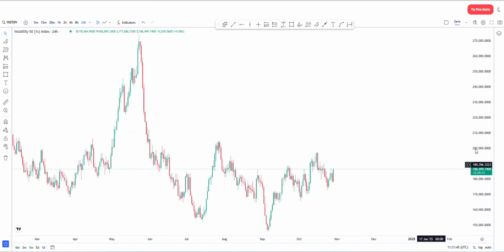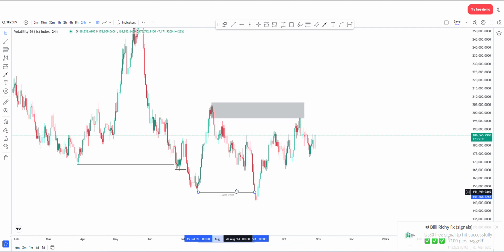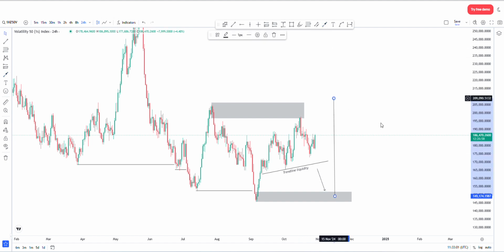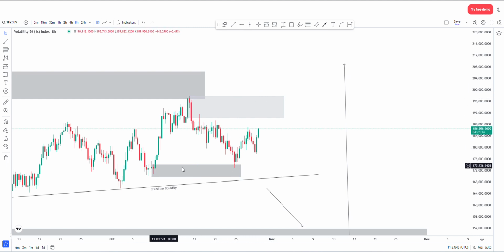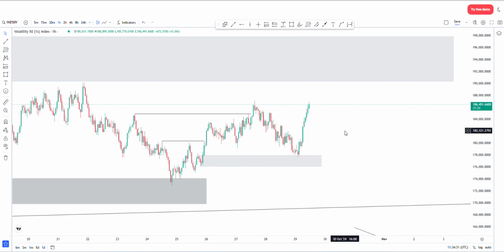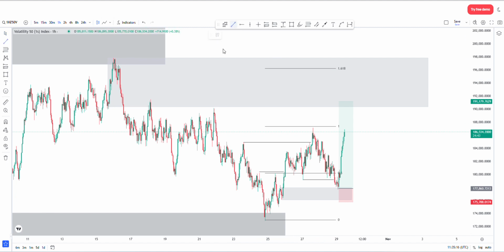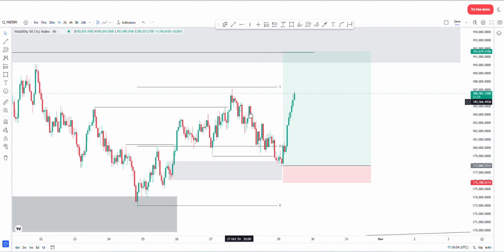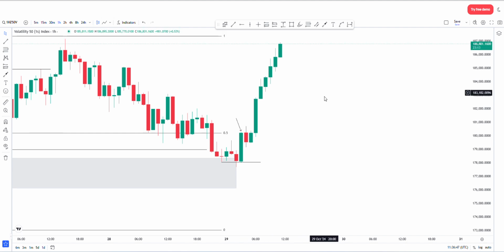Vix50 1s Follow up Video as Analyzed on 28th Oct, 2024. Played out exactly as anticipated